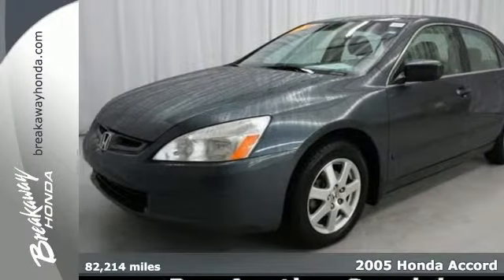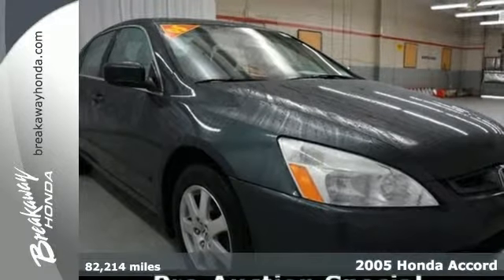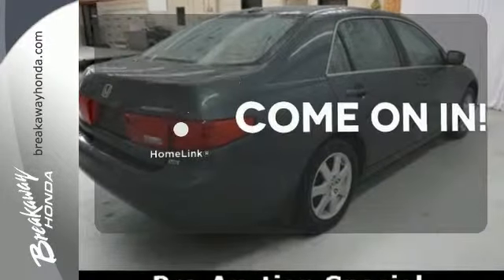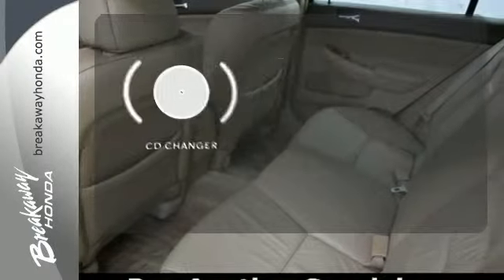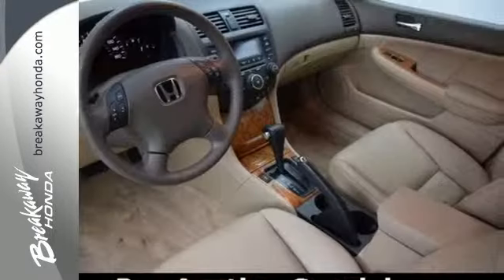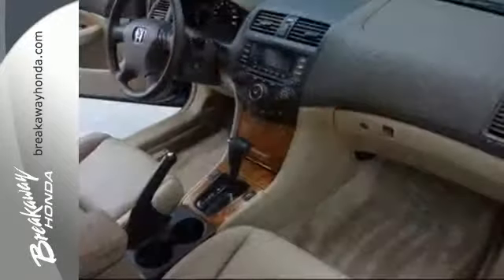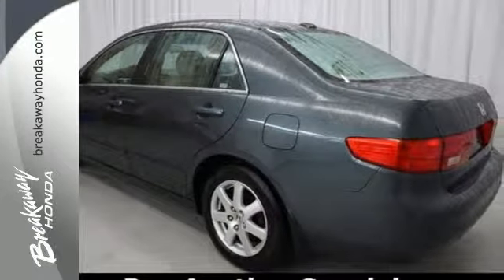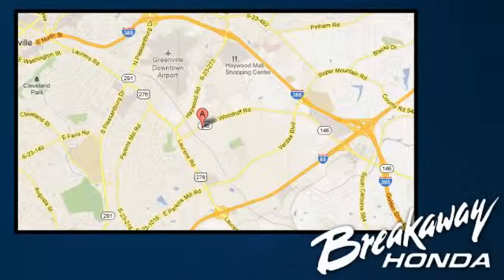2005 Honda Accord Greenville SC Easley, SC N150441A - SOLD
Year: 2005
Make: Honda
Model: Accord
Trim: 5 Speed Automatic
Engine: 6 Cylinder
Transmission: 5 Speed Automatic
Color: Green
Mileage: 82214
Stock #: N150441A
VIN: 1HGCM66585A006929

Address:
330 Woodruff Rd